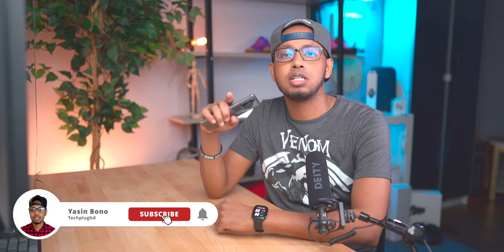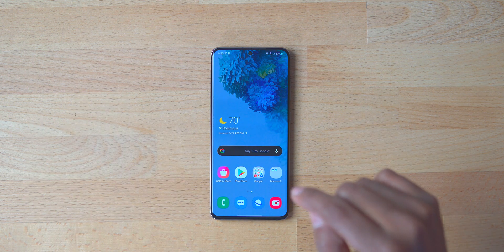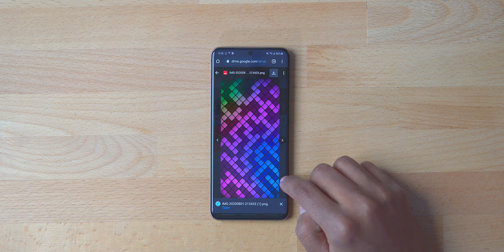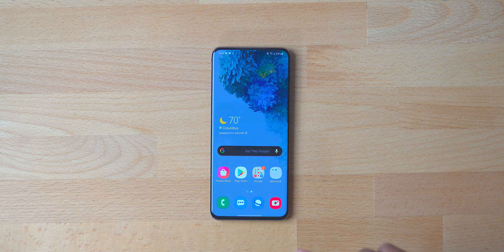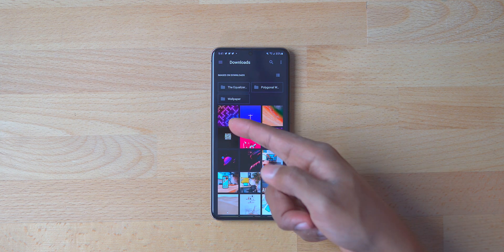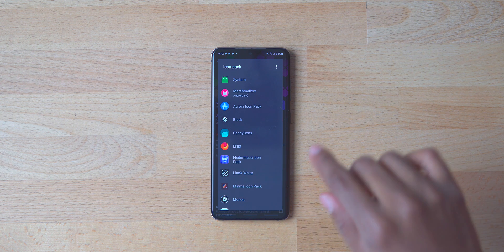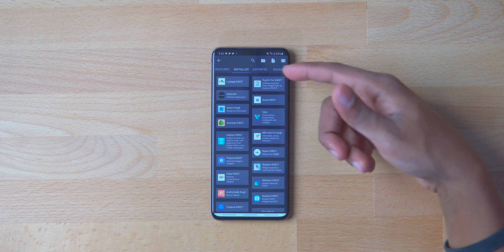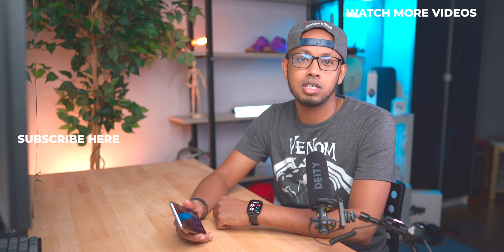Best Android Setups Tutorial Ep 11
Best Android Setups Tutorial Ep 10

Tutorial video on the setup lens in the Best Android Setups Ep 10 is going to showcase how to duplicate this beautiful setup.

✅Try Amazon Prime 30 Day Trial